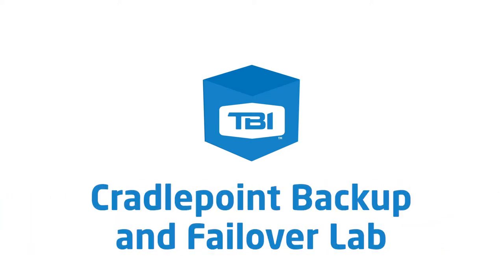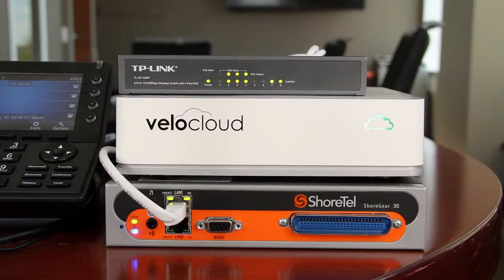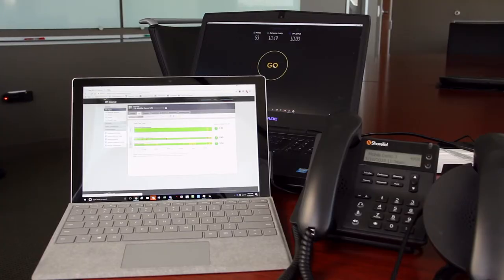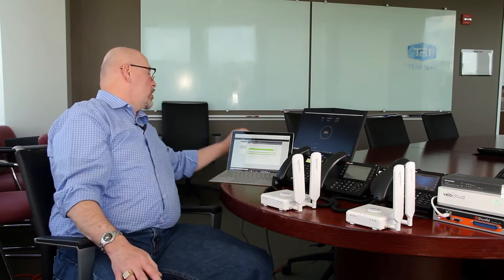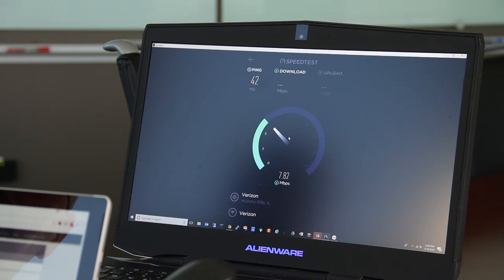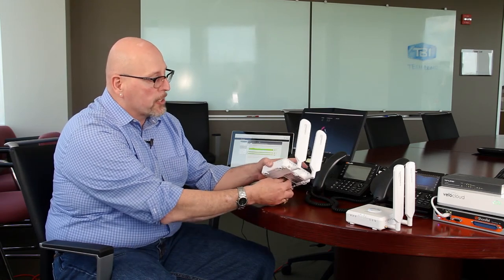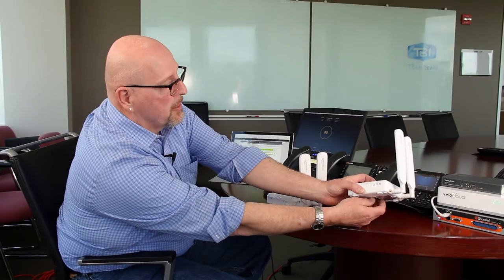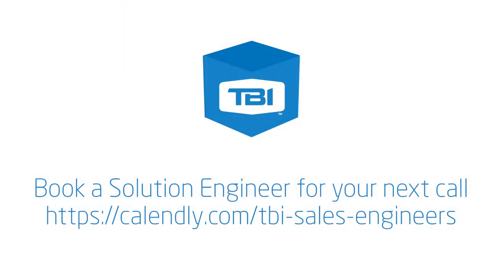Cradlepoint CBA850 and VeloCloud Backup and Failover Demo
TBI’s VP of Technology and Business Development, Steve Roos, demonstrates the backup and failover of a Cradlepoint environment with VeloCloud. Two Cradlepoint CBA850 routers are set up as the primary WAN connections and tied back into a VeloCloud box to control data being passed through the Cradlepoint devices.